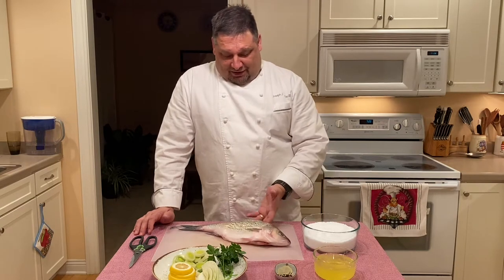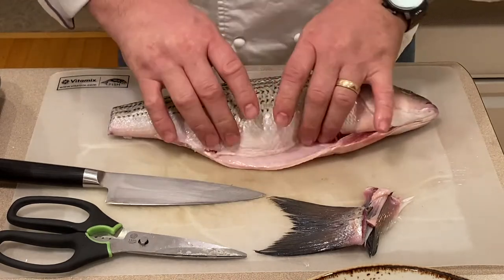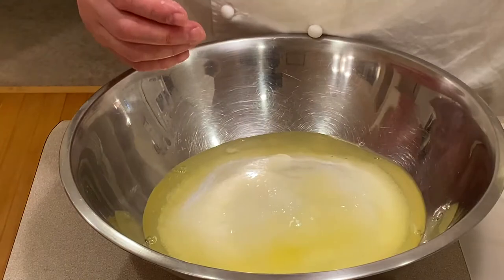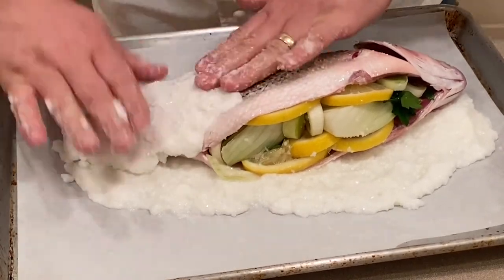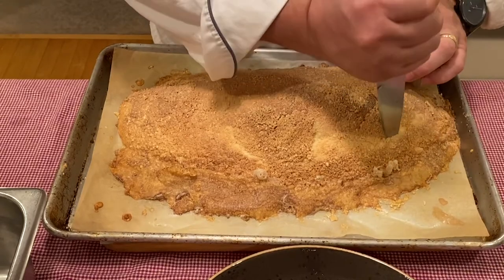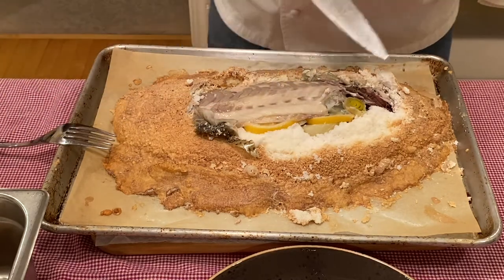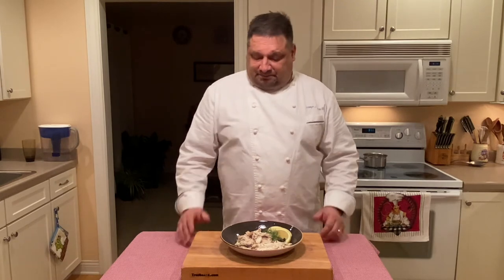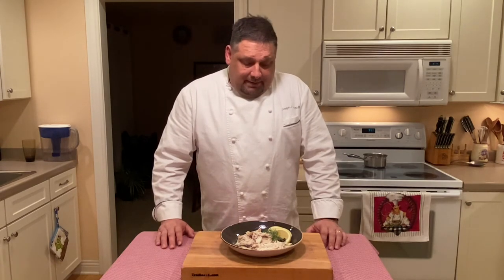Salt Baked Striped Bass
Serves: 2
1                  Striped Bass, whole, eviscerated (2 lbs.)
3 lbs.           Kosher Salt, course
7                  Egg Whites

Filling:
1                 Lemon, sliced into rounds
½                Fennel Bulb, sliced
1                 Garlic cloves, sliced
2                 Bay Leaves
½ tsp.         Peppercorns
3 sprigs      Italian Parsley, Savory or Tarragon

Procedure:
1. Preheat oven to 425°F (218°C)
2. In a large bowl mix the salt and egg whites thoroughly until the consistency of wet sand is reached.
3. Using kitchen shears cut the fins off. Cutting the tail off is optional.
4. Stuff the cavity of the fish with your choice of aromatics / herbs or spices
5. On a sheet pan lined with parchment paper spread enough salt to cover the bottom of the fish at ¼” thick.
6. Lay the fish on the salt bed then begin covering the entire fish with the salt mixture.
7. Once the fish is completely entombed in the salt, place into preheated oven and bake for 40 minutes or the internal temperature reaches 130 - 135°F (54°C - 57°C)
8. For serving, use a knife to cut a hole into salt tomb. Cut the hole the same size as the fish and lift the lid off in one piece. It is fine if it doesn’t come off in one piece.
9. Using a serving fork, gently remove the skin and then peel the flesh from the bones. Be mindful of the bones when serving / eating. The bones are large and can be easily spotted. Then cut the backbone near the head and gently remove it. Remove the flesh from the second fillet.

Notes:
• 2 eggs per cup of salt yields a runny consistency. 1 ½ eggs per cup of salt makes salt a bit drier and packs better
• Use your favorite herbs and spices to stuff fish
• Must use whole fish
• Recipe works well with Red Snapper, Trout, Branzino & Grouper